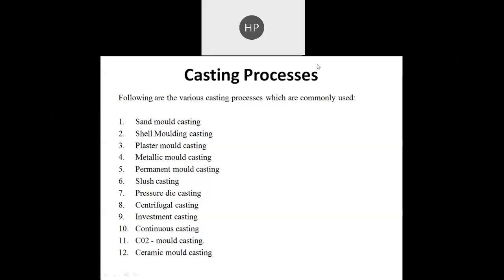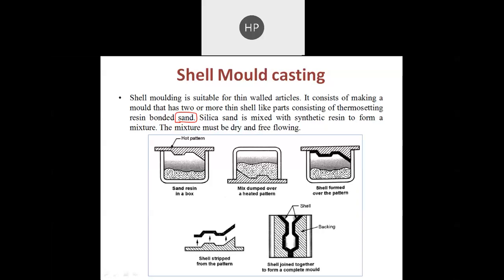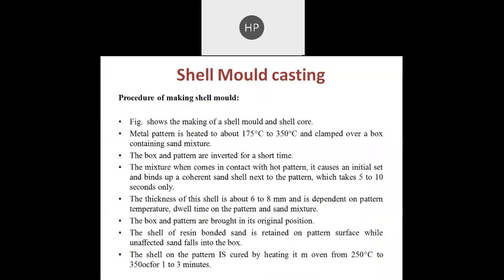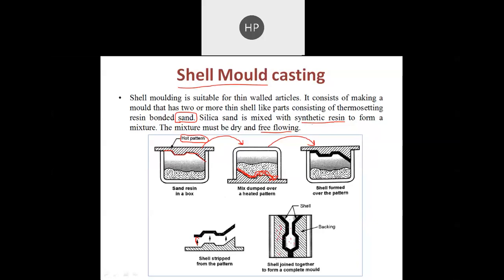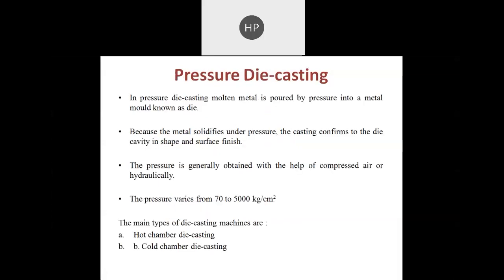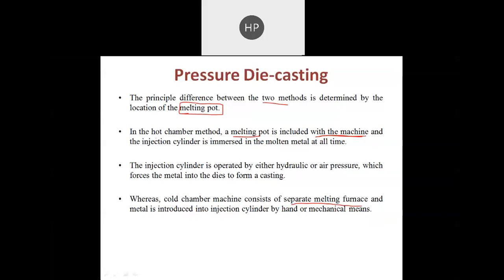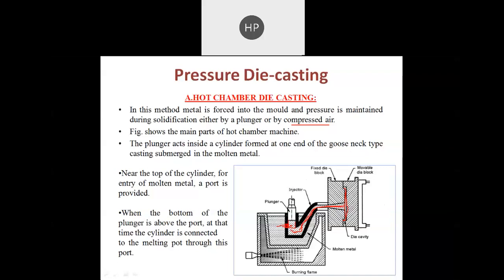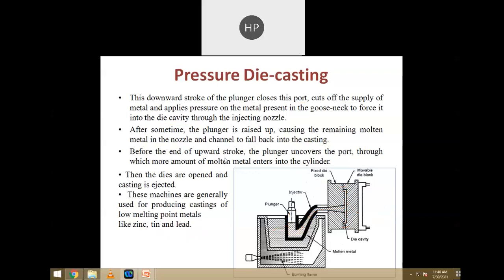PART-10 SHELL MOULD CASTING AND HOT CHAMBER DIE CASTING| MT| GTU| SEM 5| MECHANICAL| GATE| GPSC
SHELL MOULD CASTING AND HOT CHAMBER DIE CASTING